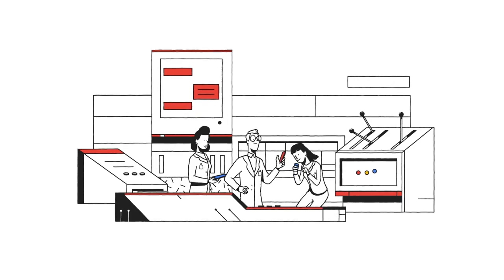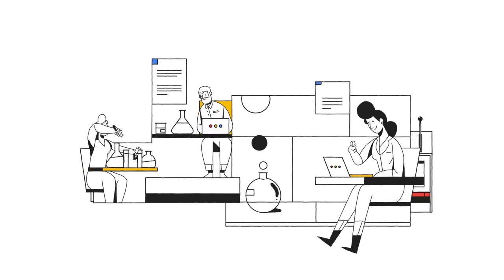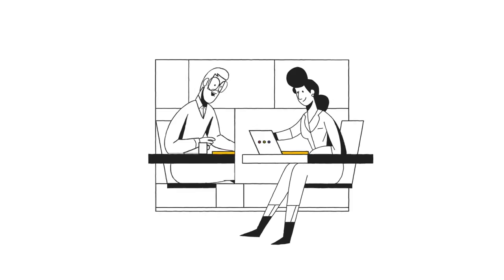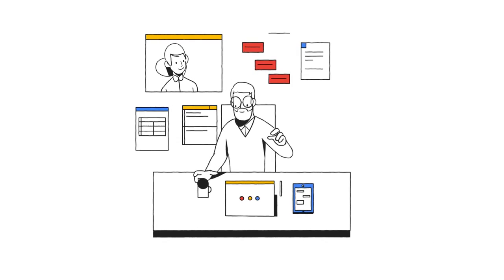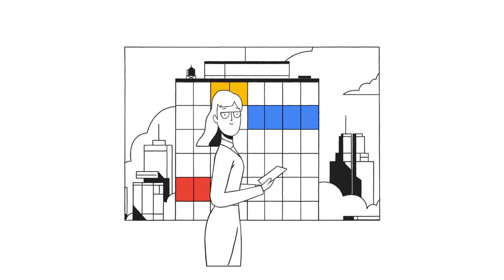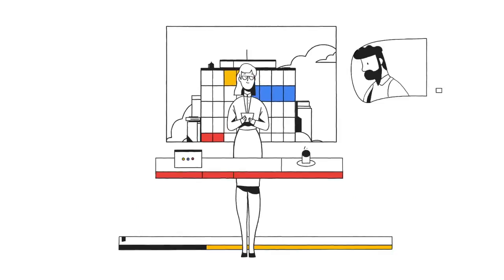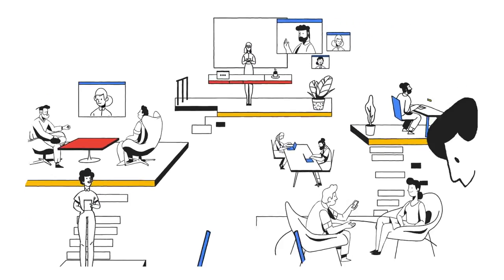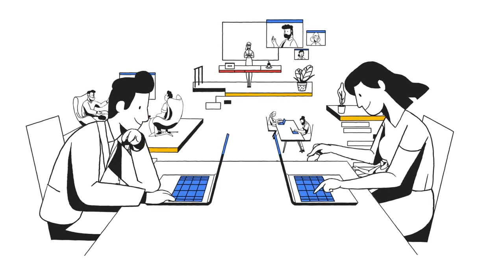Google - Introducing G Suite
Опубликовано: 29 сент. 2016 г.

Introducing G Suite, intelligent apps that make working together easier, for faster decisions and better business results.